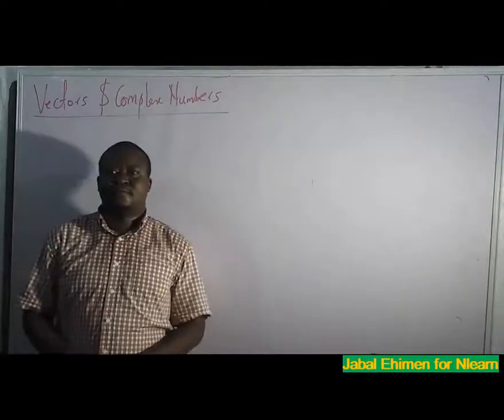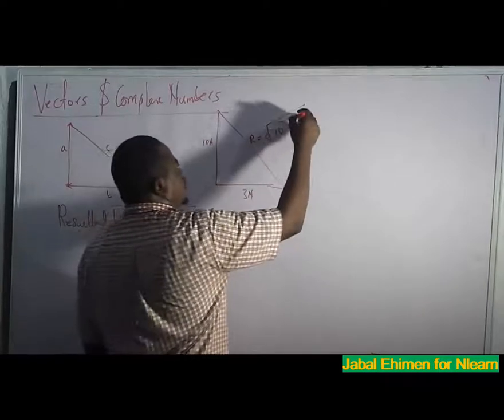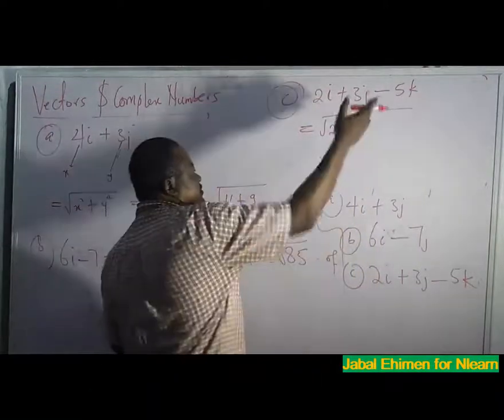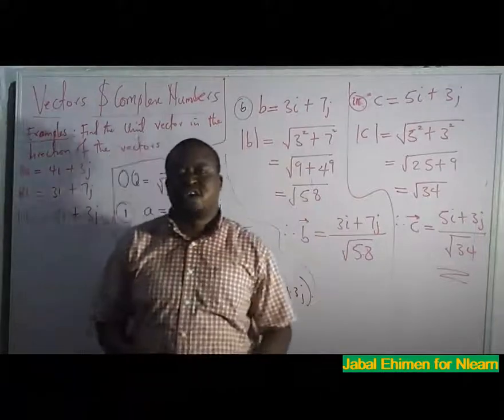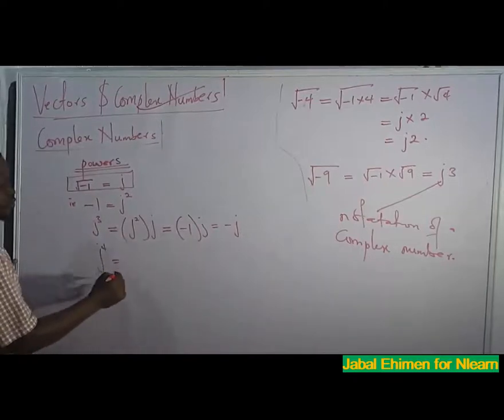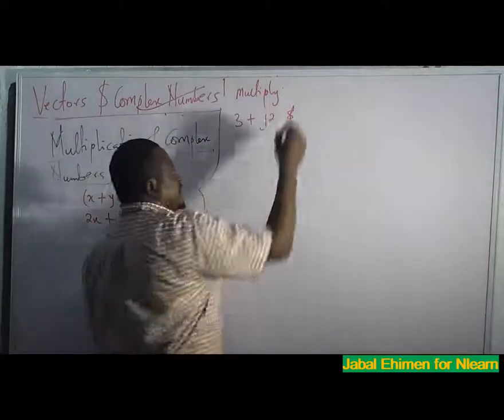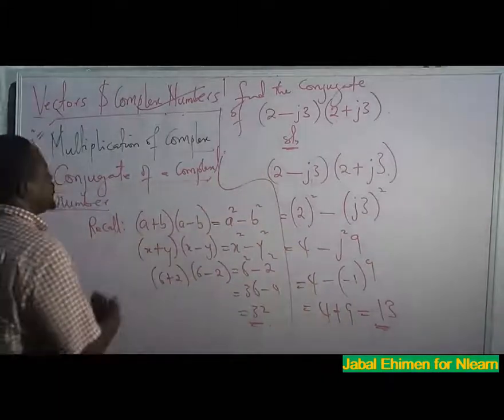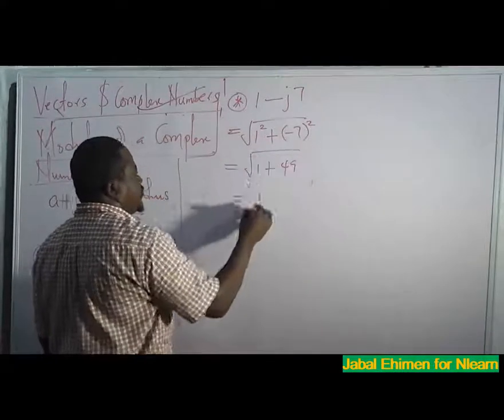Vectors and Complex Numbers